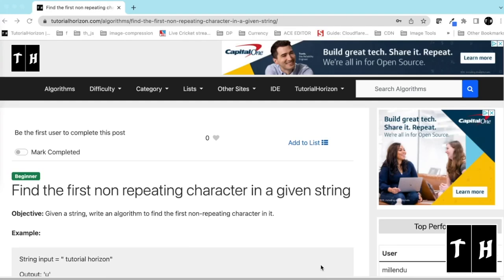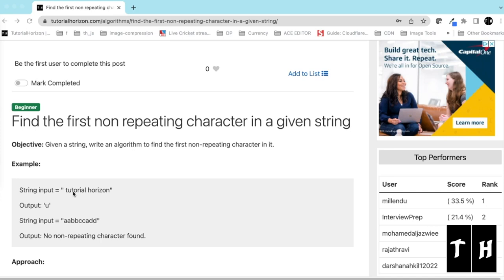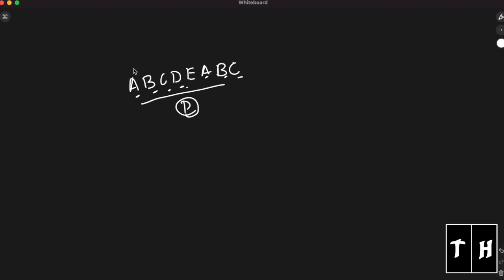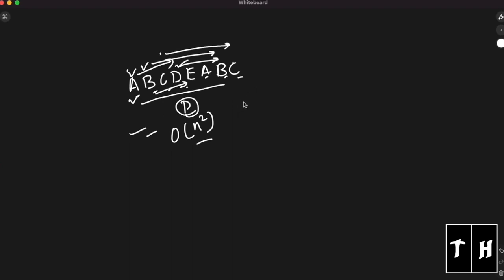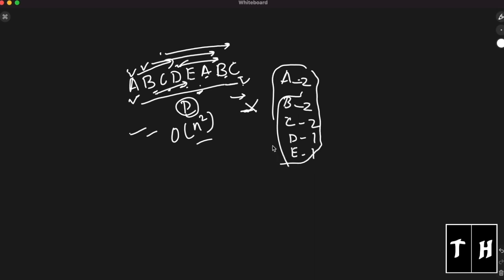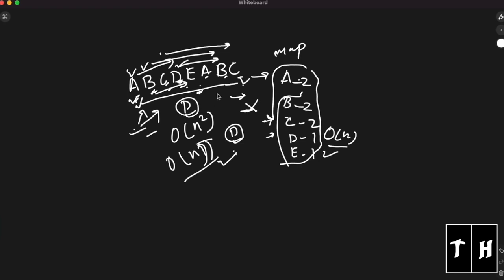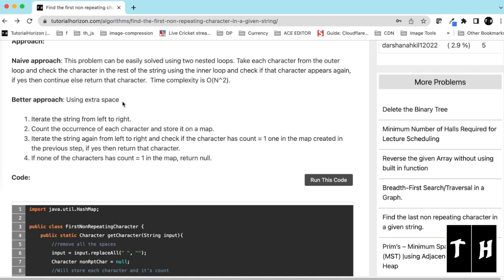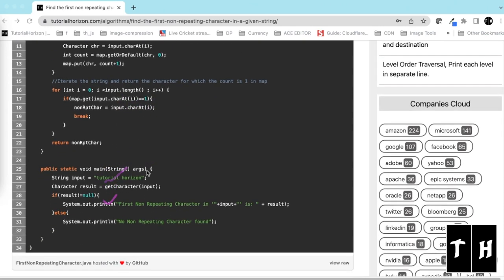First Non-Repeating Character in a String - O(n) Solution